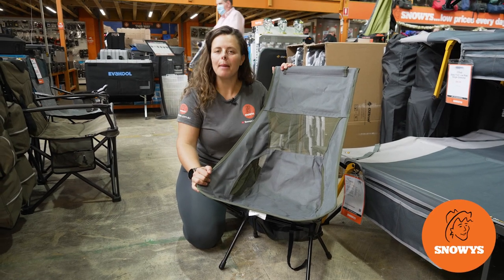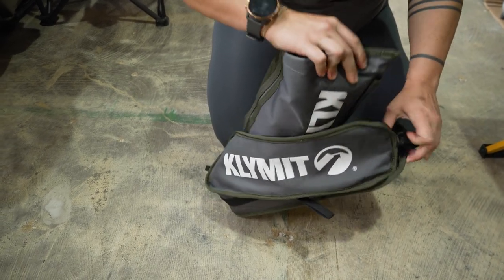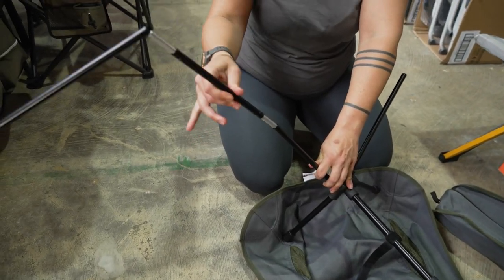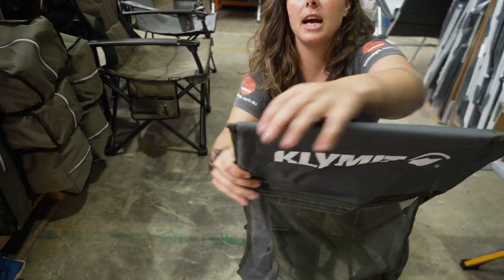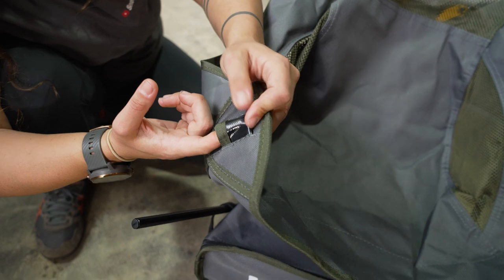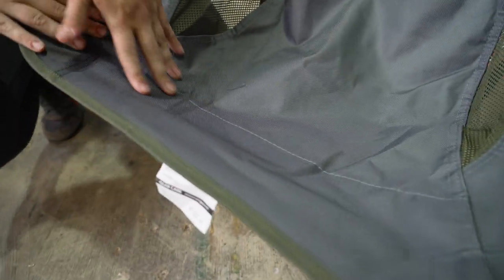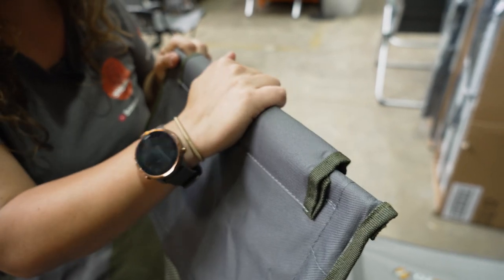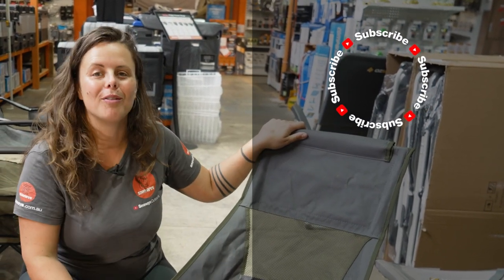Klymit Timberline Camp Chair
Up the river or down the river, next to the tent or by the pool, in the park or under the stars – no matter where you are, Klymit’s Timberline Camp Chair lets you sit back, relax, and enjoy the sights!

This chair is strong, stable, and comfortable. Its aluminium frame keeps it lightweight, and the collapsible design ensures it is compact for easy travel and storage. The low seat has been engineered to comfortably cradle and support your body and has a 28cm clearance from the ground at its deepest point. The tubular frame insert pockets are reinforced to add extra durability to the 600D oxford fabric, plus all stress points feature bar tack stitching to withstand even the toughest pressure. The two inserts at the seat incorporate an integrated webbed backing with vinyl pocket housing so you can have confidence that it's not going to tear through when you plop down to relax. What’s more, the hubs allow for a perfect amount of flex so that the chair accommodates the movement of your body while the rounded feet stay in place!

Add in the vented mesh panels for breathability and a storage bag that features more bar-tacked webbing and you know you’re onto a winner with the Timberline Camp Chair from Klymit!

00:00 - Intro
00:10 - Product overview and specs (packed)
01:02 - Unpacking / setting up
01:08 - Chair frame
01:55 - Chair sling
02:09 - Attaching the sling to the frame
02:55 - Additional uses of the storage bag
03:16 - Final sling sockets
03:53 - Specs (erected)
04:19 - Materials and features
04:41 - Comfort test
04:47 - Weight rating
05:25 - Stability and functionality